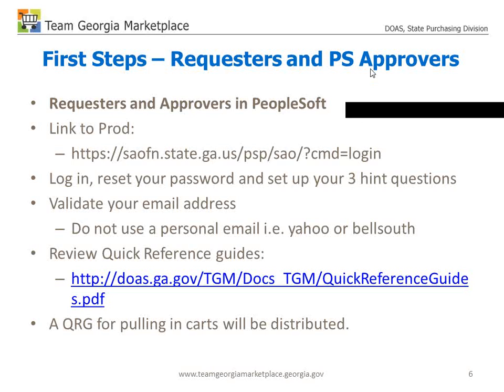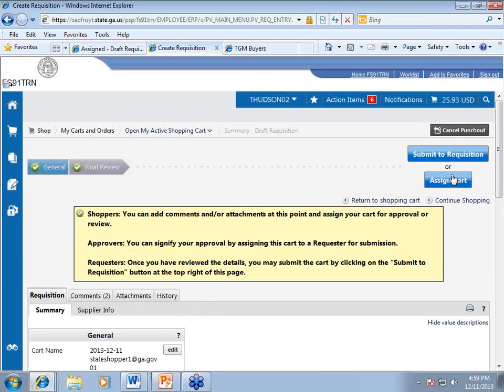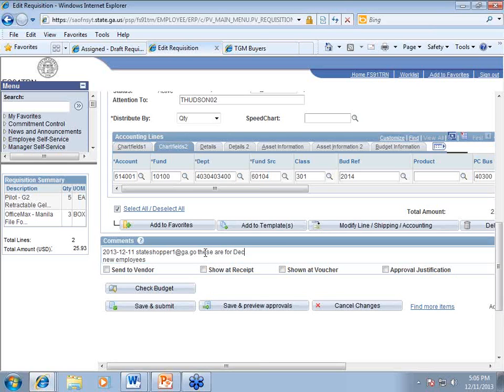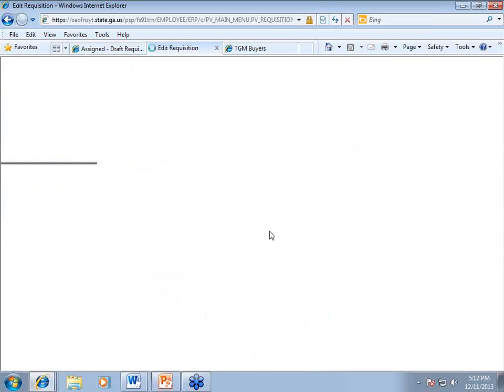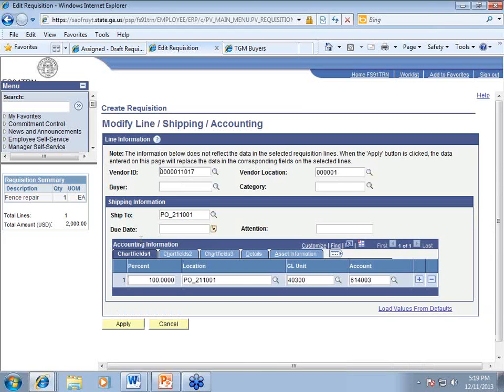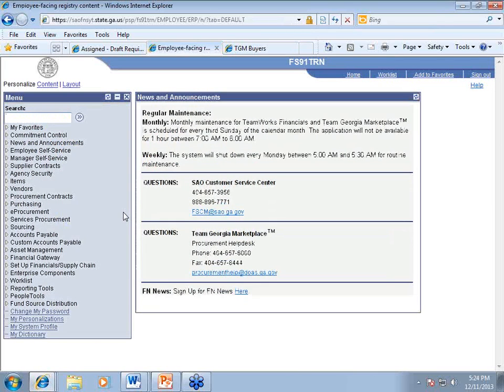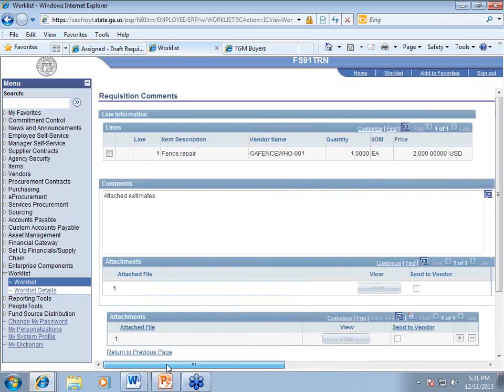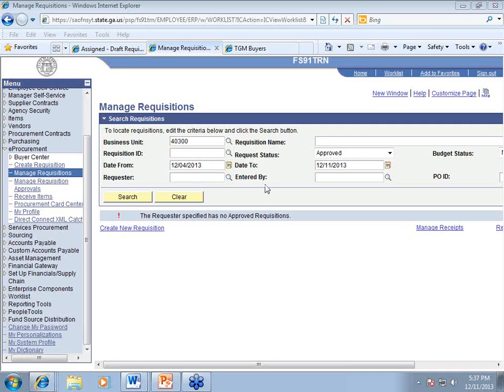Team Georgia Marketplace Wave 4 Requester Webinar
This webinar is for all PeopleSoft requesters for wave 4.  It covers how to take a cart that has been assigned to you and create a PS requisition.